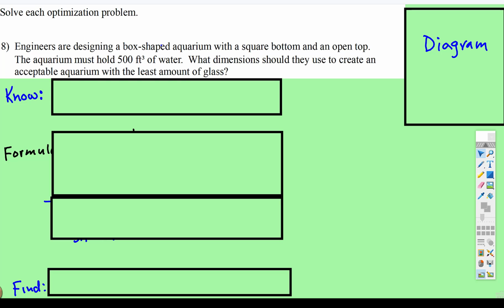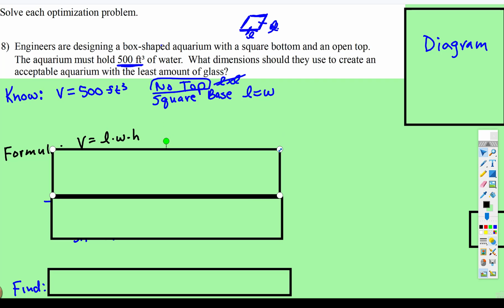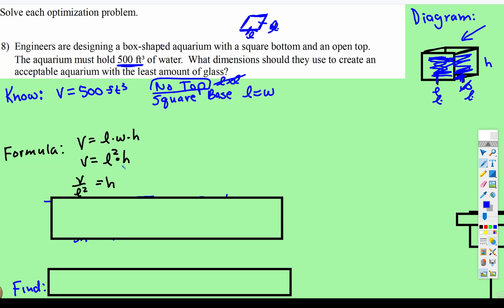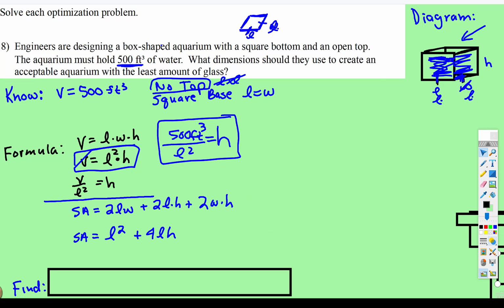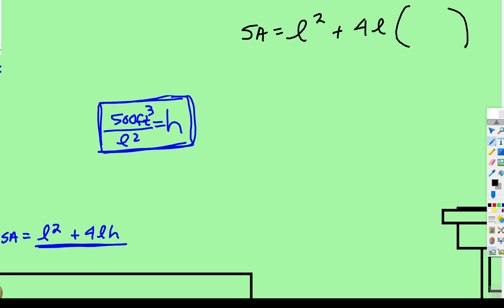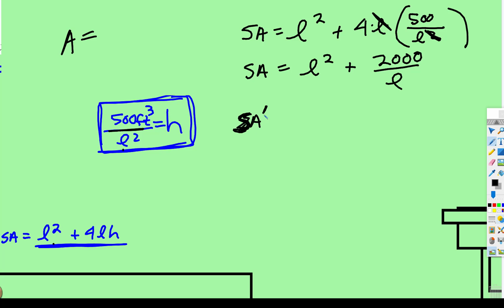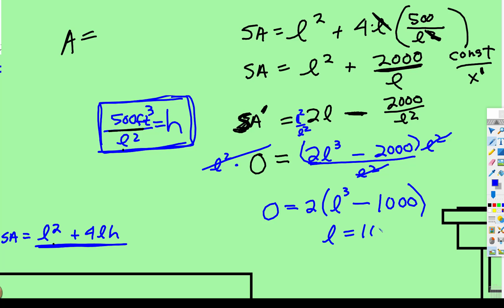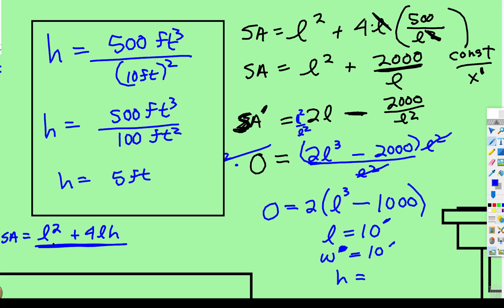Wk-11 Optimization: Open Box Aquarium Wk-12 Calc Lecture